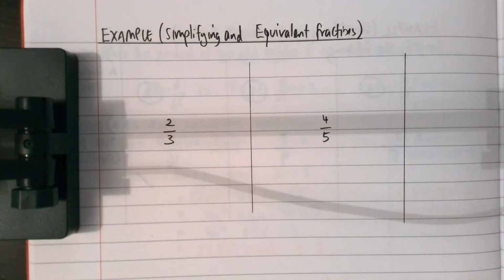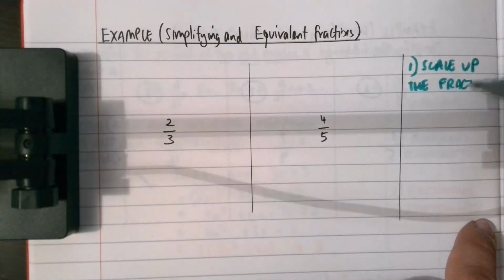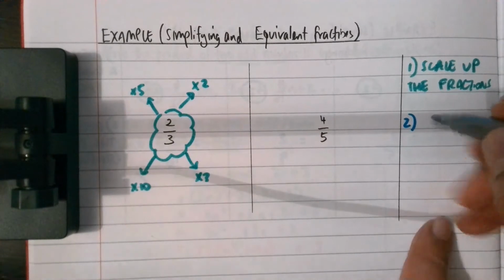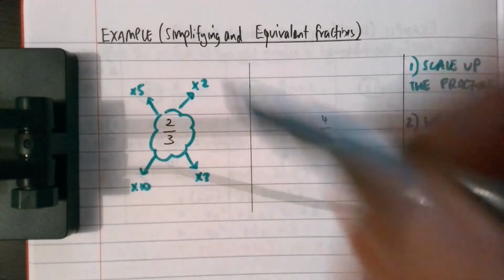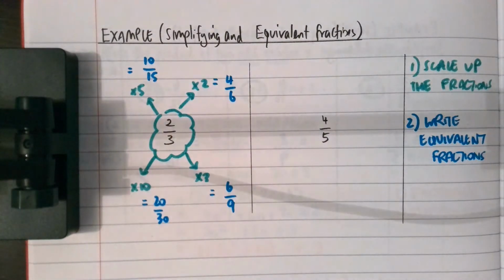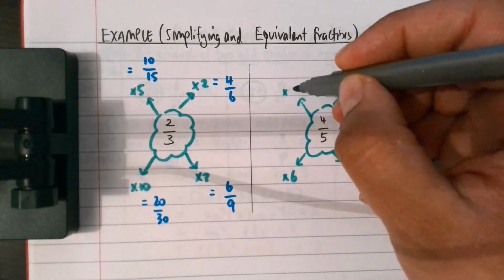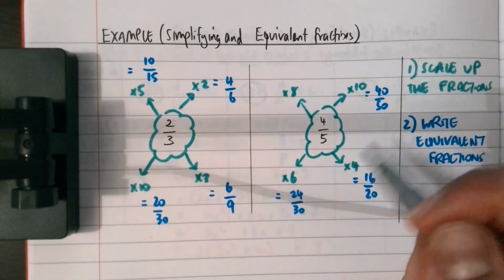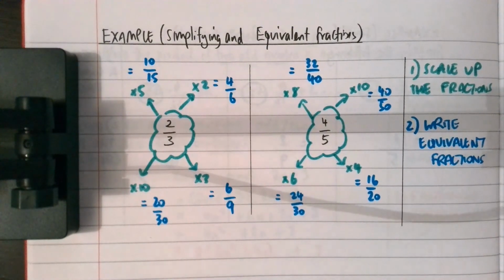Equivalent Fractions Example 1 with audio | gcsemathsexamples.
Equivalent Fractions Example 1 with audio.
gcsemathsexamples.